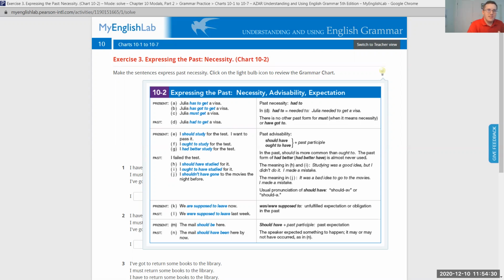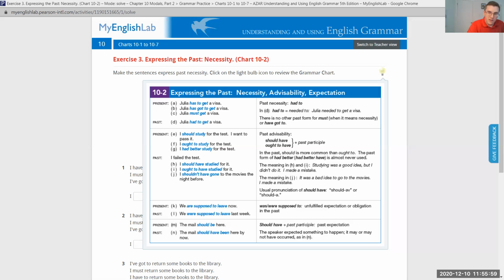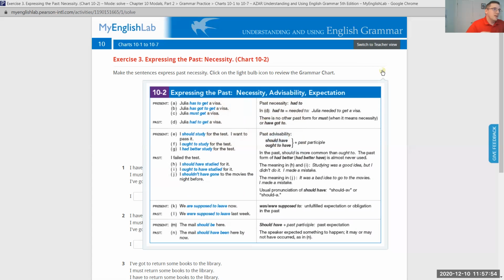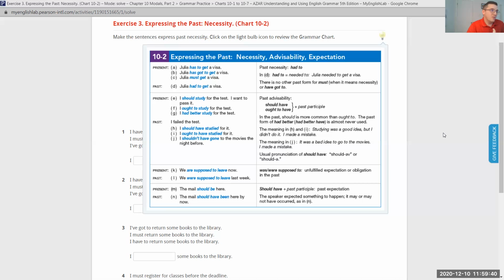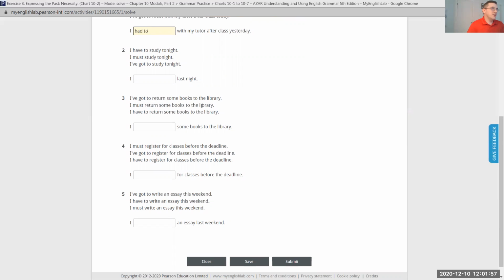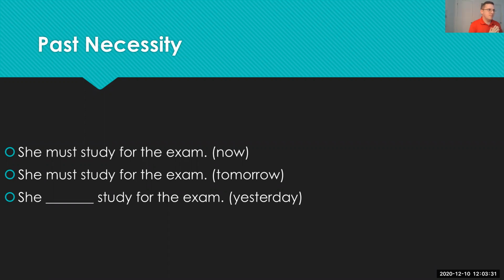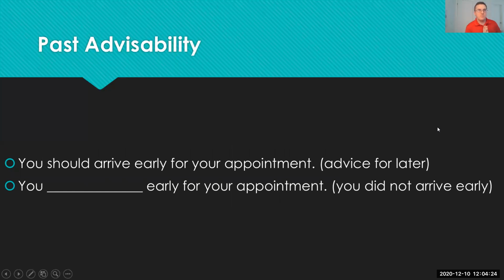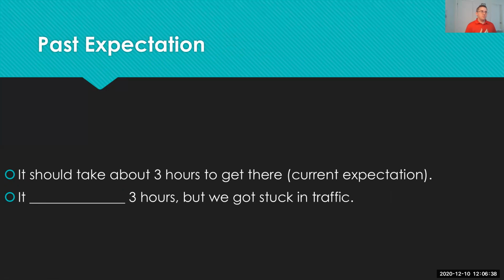10.2 Expressing past necessity advisability expectation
Understanding and Using English Grammar 5th edition, Azar-Hagen
Chapter 10: Modals
10-2: Expressing Past necessity advisability expectation , page 187